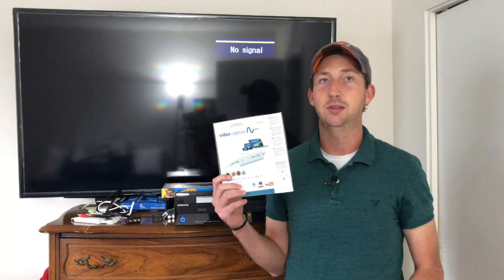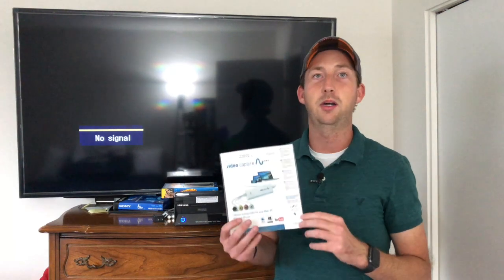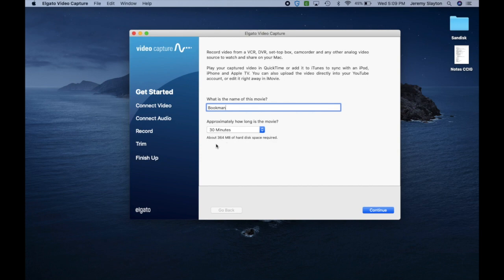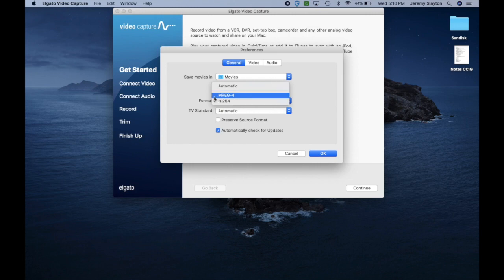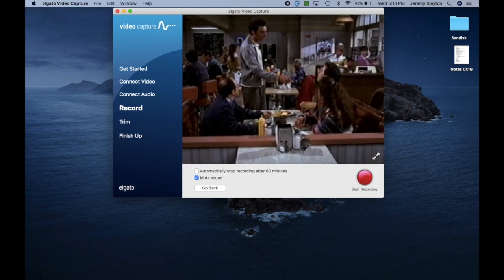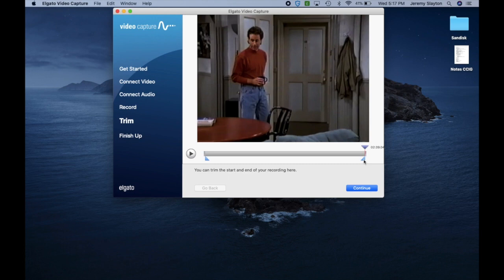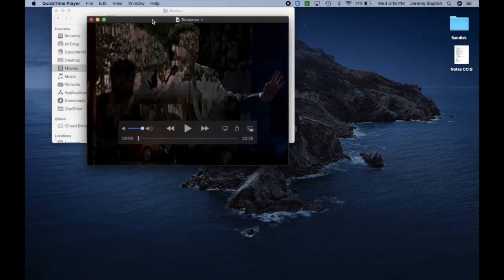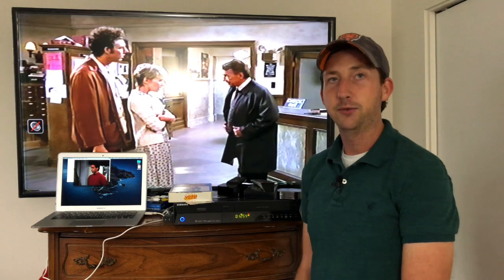New Skill Saturday: VHS to Digital Conversion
VHS to Digital Conversion - Learn how to use the Elgato Video Capture to transfer video from analog sources such as a VCR or camcorder, to your computer. Check it out from our Library of Extraordinary Things to preserve your family memories in a digital format. Instructions are also included in the VCR/DVD recorder bags that we circulate, found